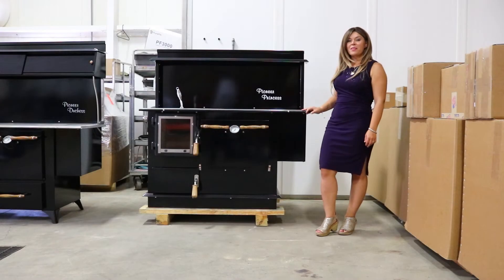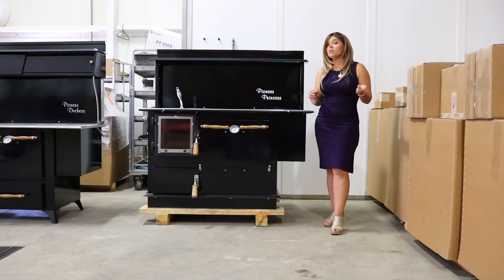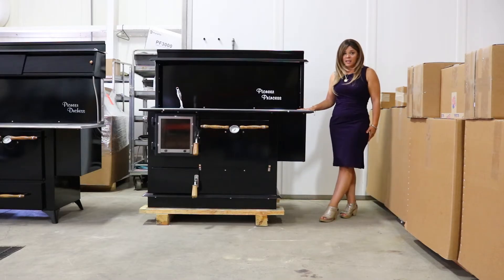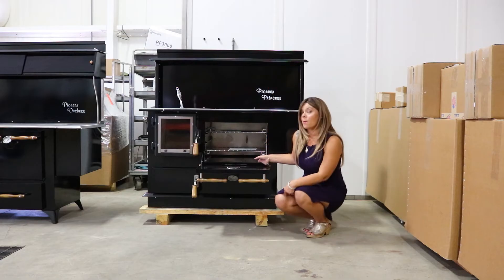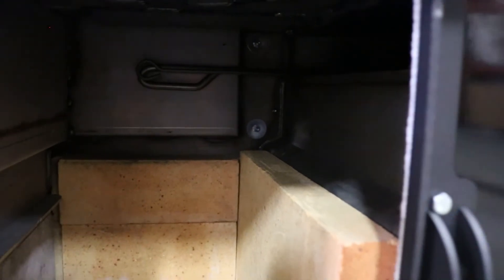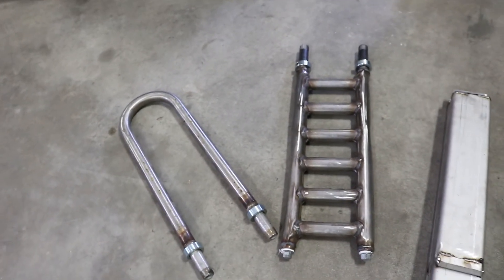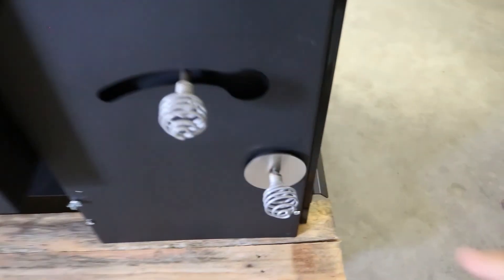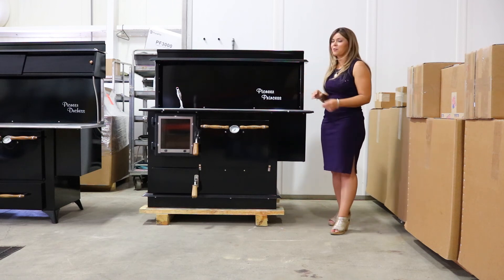Pioneer Princess Wood Cook Stove - Technical Overview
Sarah from Obadiah's Woodstoves gives a technical overview of the Pioneer Princess wood cook stove and talks about the firebox, water reservoir, damper controls, and other important specifics.

Give us a call at:
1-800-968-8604 (Monday - Friday, 9:00 AM - 5:00 PM MST)